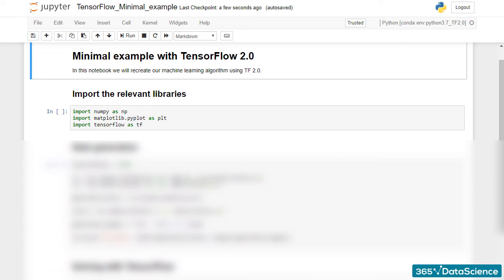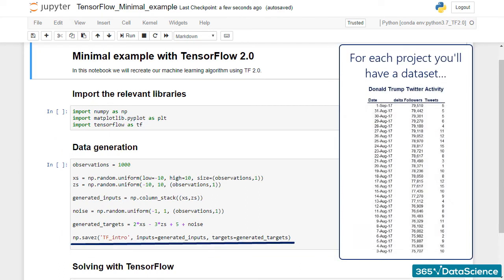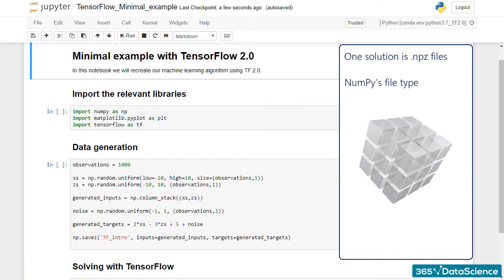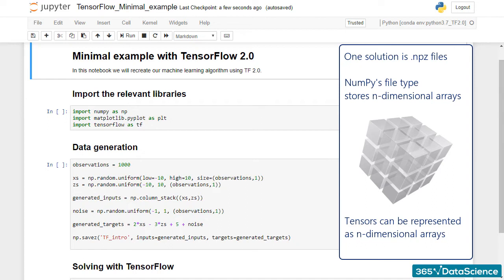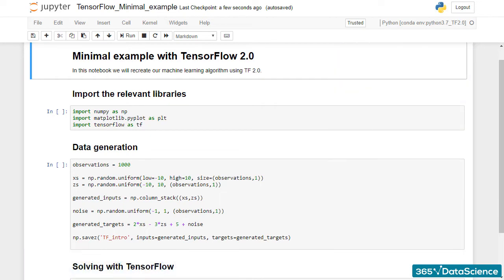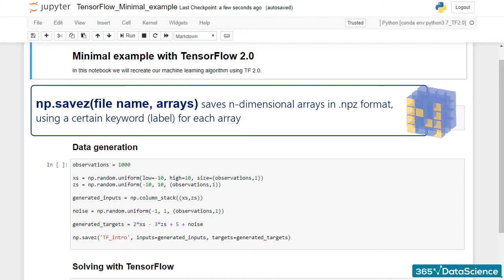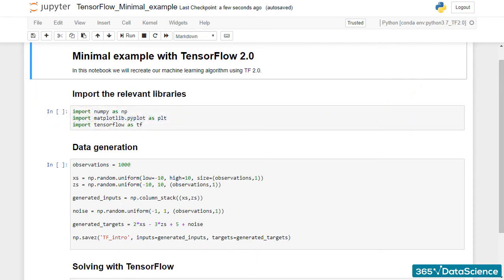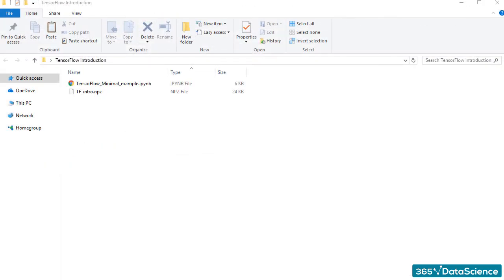238 Types of File Formats Supporting TensorFlow (DEEP LEARNING TENSOR FLOW 2.0) DATA SCIENCE COURSE